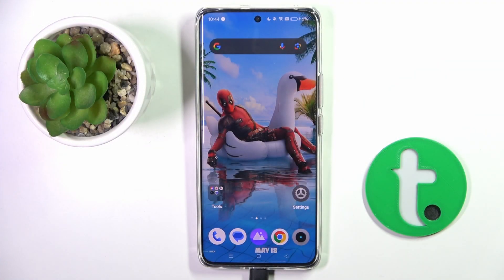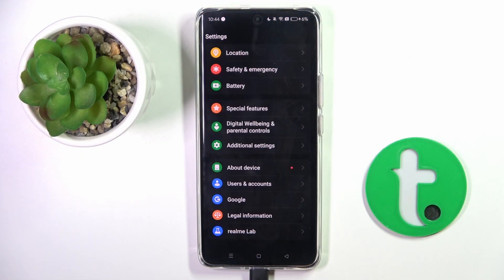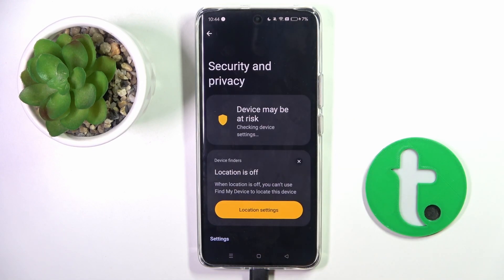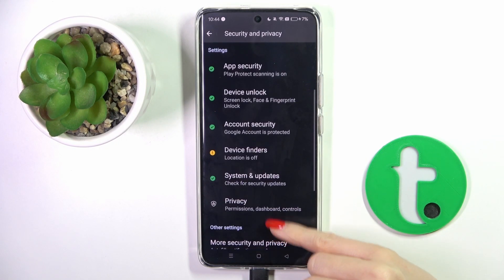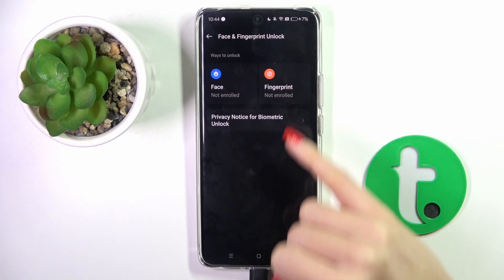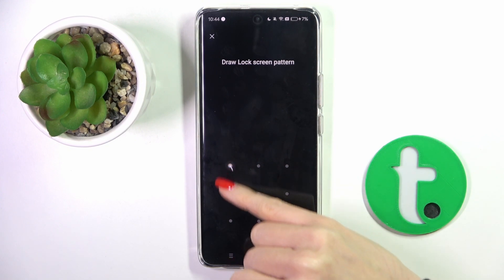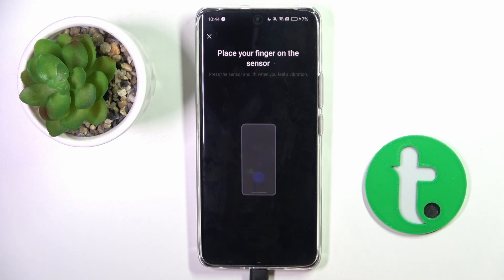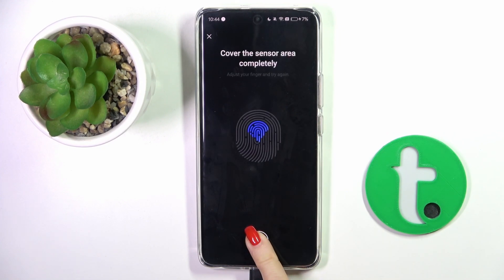How to Add Fingerprint on Realme 12 Pro?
Find out more:
Discover how to add a fingerprint on your Realme 12 Pro and enhance the security of your device with biometric authentication. Adding a fingerprint allows you to conveniently unlock your device and access sensitive information with just a touch of your finger. This tutorial will walk you through the step-by-step process of adding a fingerprint to your Realme 12 Pro, ensuring that you can quickly and securely unlock your device while keeping your personal data protected.

Why should I add a fingerprint to my Realme 12 Pro?
Where can I find the option to add a fingerprint in the settings of my Realme 12 Pro?
How many fingerprints can I add to my Realme 12 Pro?
Is it necessary to set up a PIN or pattern before adding a fingerprint on my Realme 12 Pro?
Can I use the fingerprint scanner for other purposes besides unlocking my Realme 12 Pro?